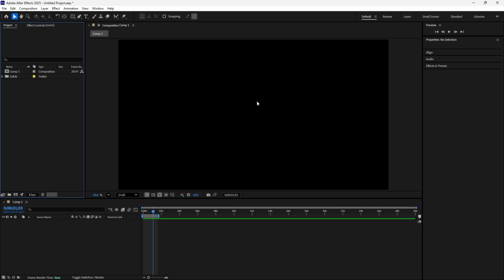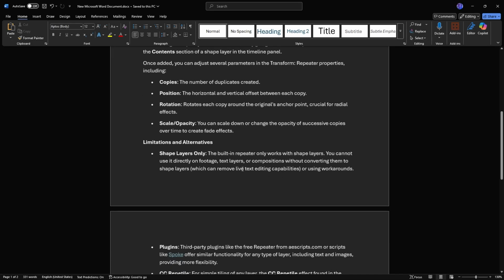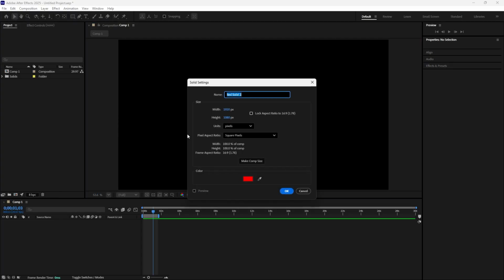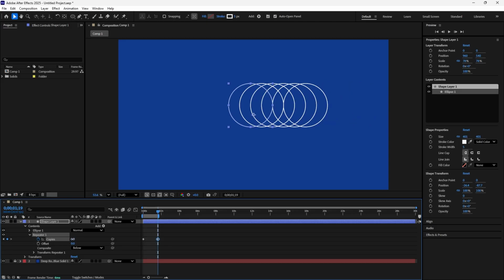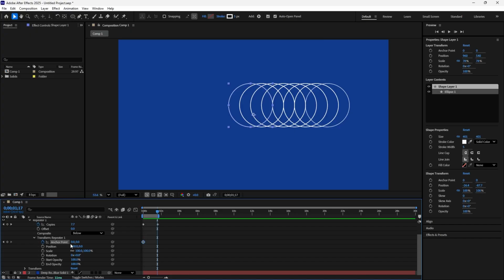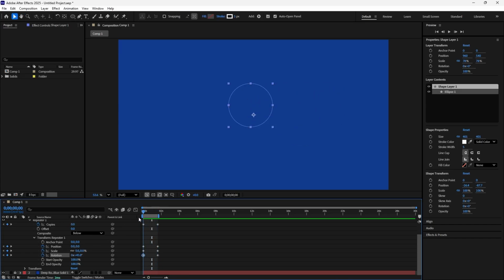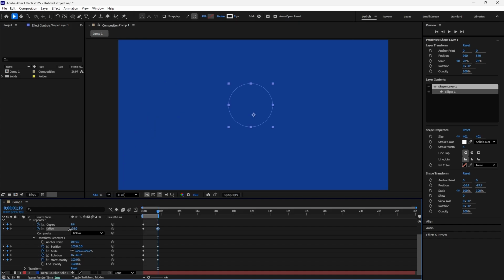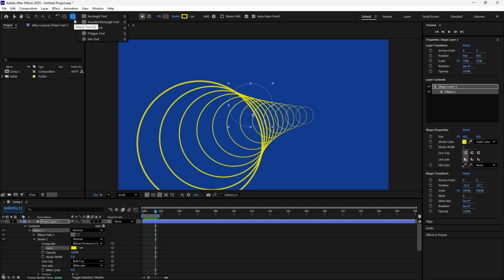aftereffects repeater shapes motiongraphics 2danimation vfx vfxworld effects